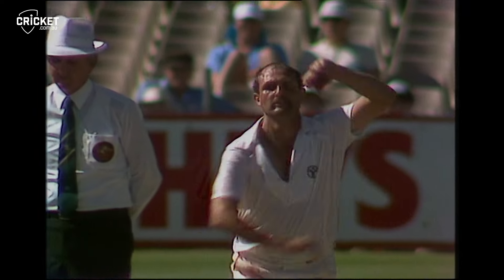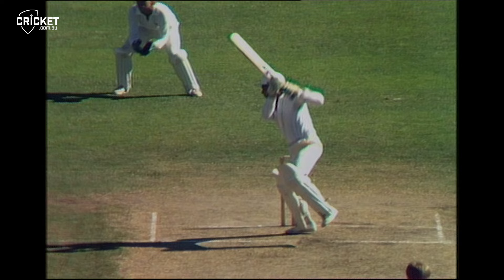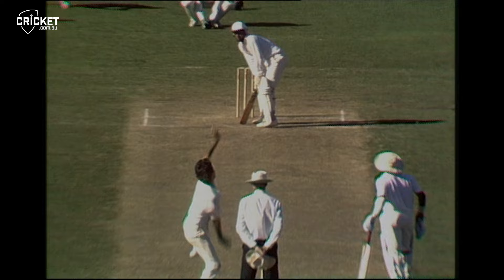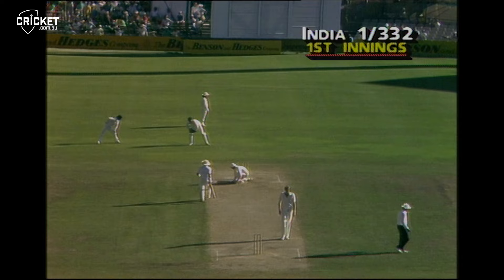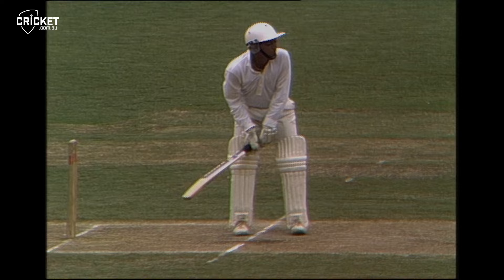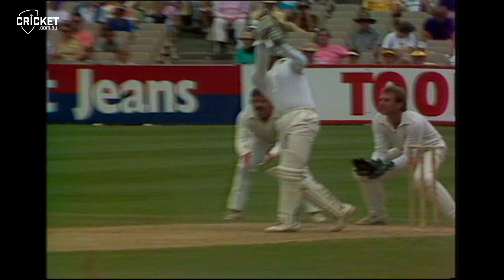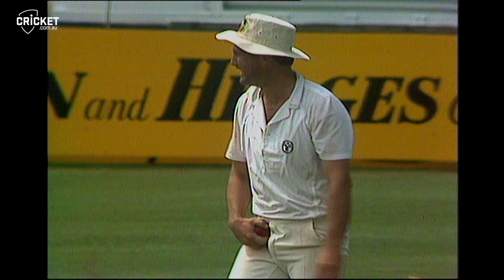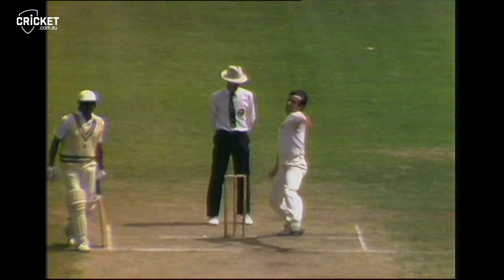Mohinder Amarnath hits highest score at the SCG | From the Vault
His highest Test score, Mohinder Amarnath carves up the Aussies with 138 at the SCG during the third Test of the 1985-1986 series. His partnership of 224 with Sunil Gavaskar wore down the home side as the Indians posted 4/600.